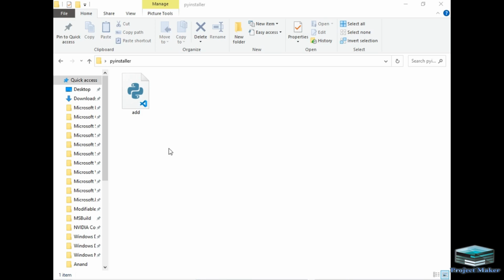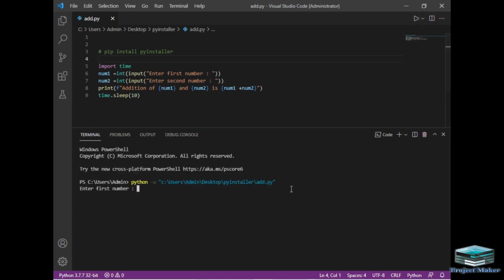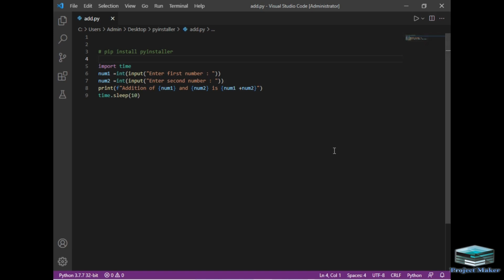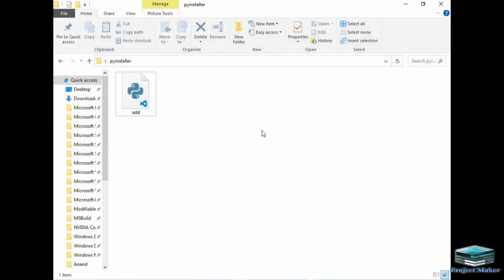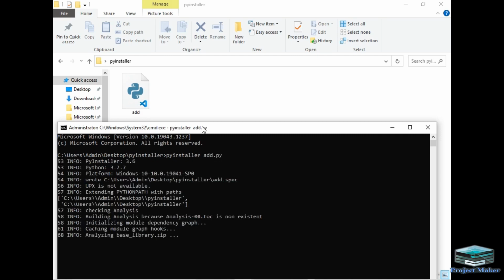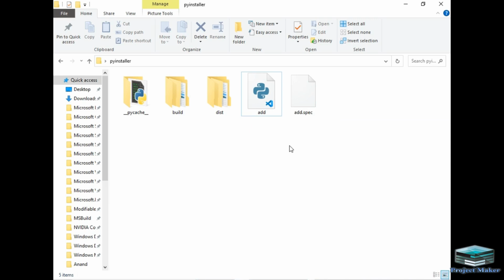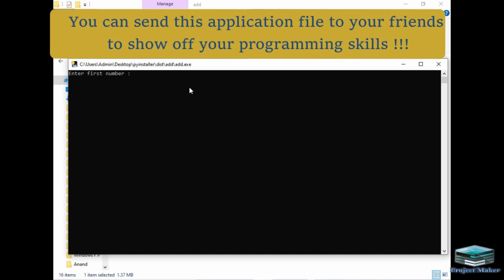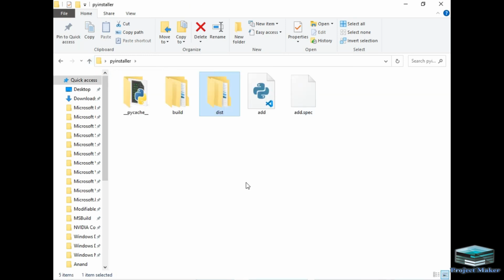convert python to exe || py to exe || python projects for beginners || Project Maker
Desktop notification system using python 🤩🔥 :-

I created a simple tutorial  on how to convert python to exe using pyinstaller

In this video,I demonstrate how you can convert your python script to a windows installer .exe file . This time I have also explained you entire code line by line so you can code your own project after watching it.

I have Created this application  using core functions and techniques used for application development using python. This Demo is designed for beginners trying to get started with python language.

PyInstaller Usage
pyinstaller your_script_name.py
pyinstaller --onefile your_script_name.py
pyinstaller -w your_script_name.py

creating a stand Alone executable from a python script using pyinstaller
converting .py to .exe
convert py to exe
convert python script to exe file
how to convert python to exe
convert python to executable
how to make python executable windows
python to executable
py to exe
.py to .exe python 3.8
py to exe pyinstaller
py to exe with icon
py to exe converter download
py to exe automatically
pyarmor exe
py to exe converter
py to one file
python to exe
python exe
compile python to exe
convert python to exe
how to convert py to exe
python executable
python to .exe
python to exe file
python projects
python file to exe
python
pyinstaller
project in python